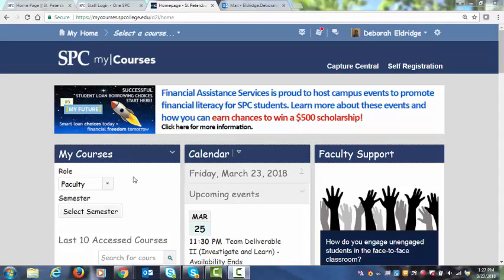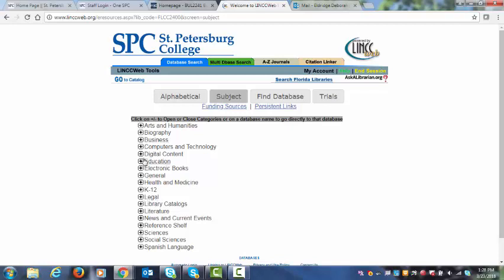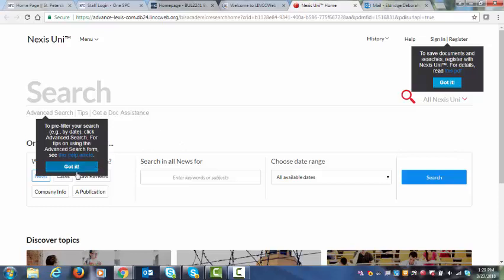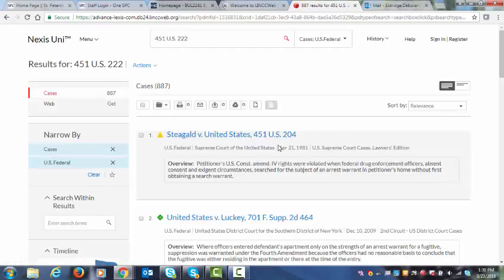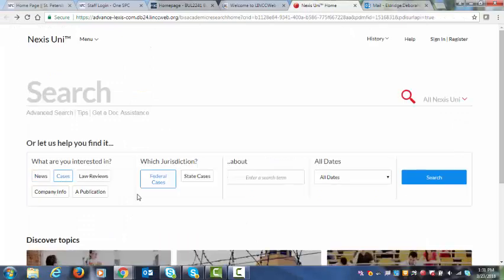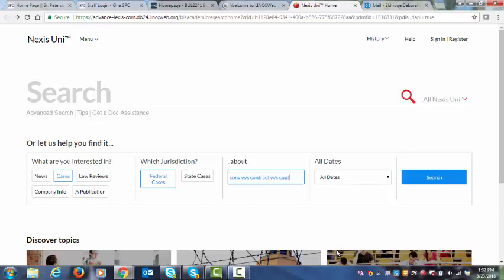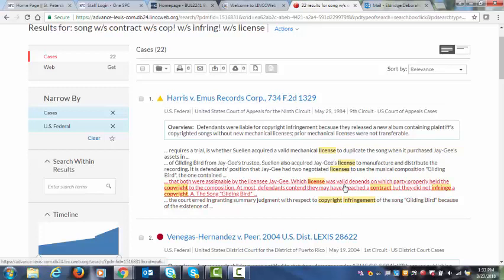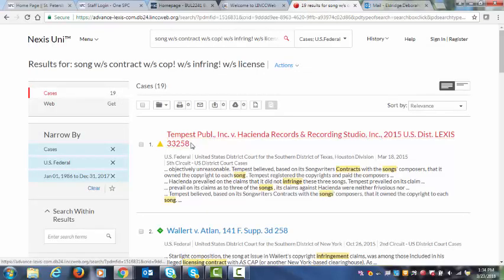LexisNexisResearchTutorial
This tutorial guides you through accessing Lexis/Nexis from SPC's online library database as well as researching cases on Lexis/Nexis